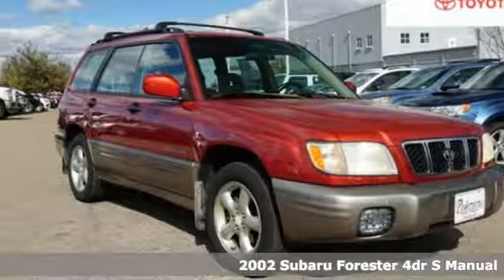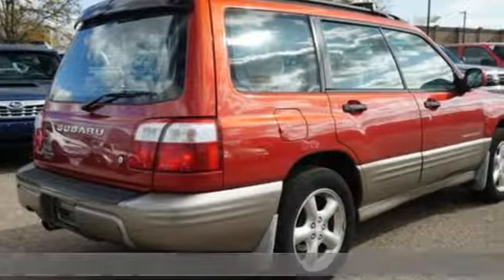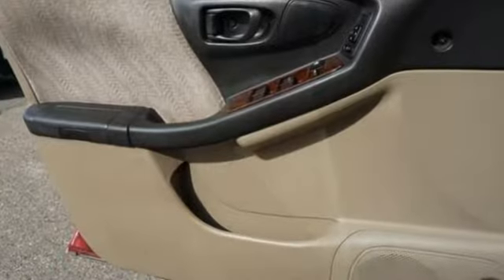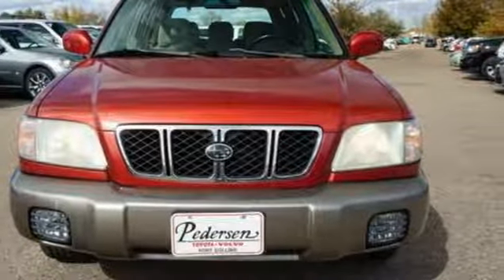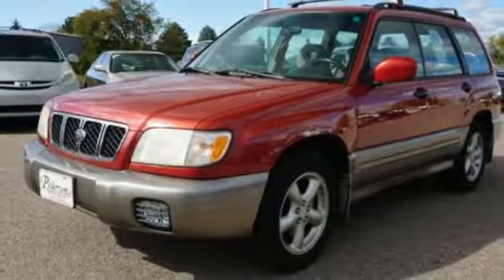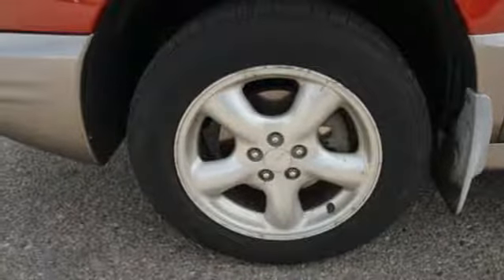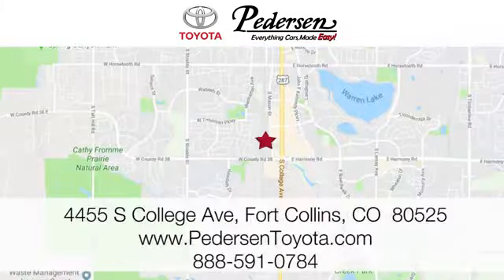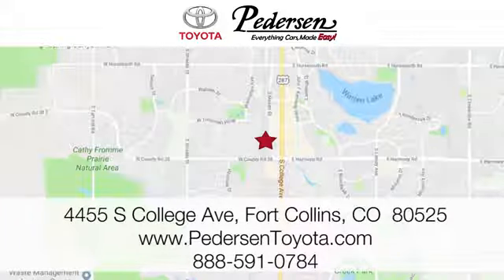Used 2002 Subaru Forester Fort Collins Loveland, CO K52051 - SOLD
Year: 2002
Make: Subaru
Model: Forester
Trim: S
Engine: 4 Cyl. 2.5L
Transmission: Automatic
Color: Sedona Red Pearl
Interior: Beige
Mileage: 152452
Stock #: K52051
VIN: JF1SF65582H736872

Address:
4455 S. College Ave